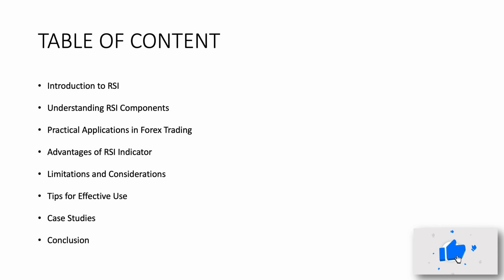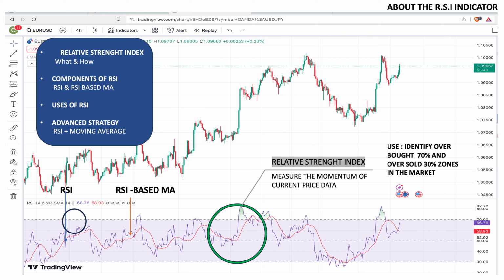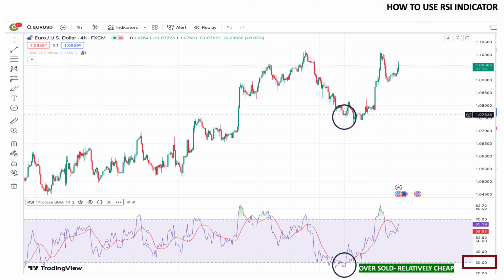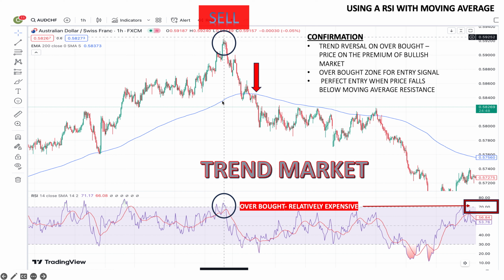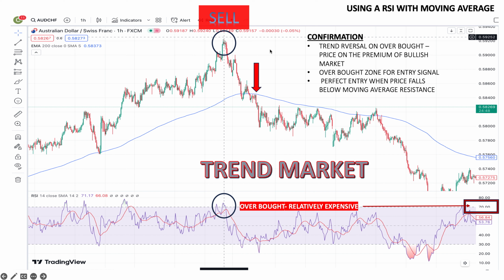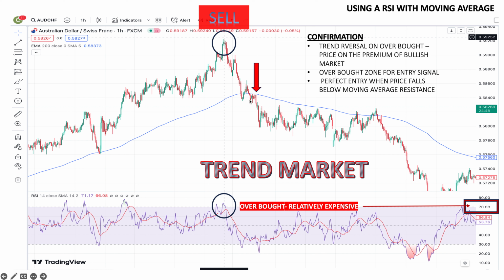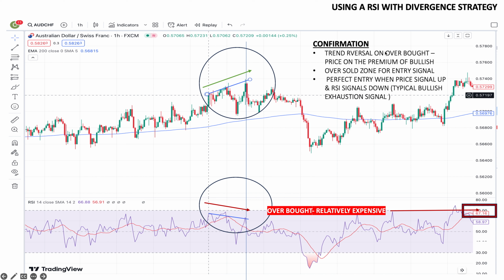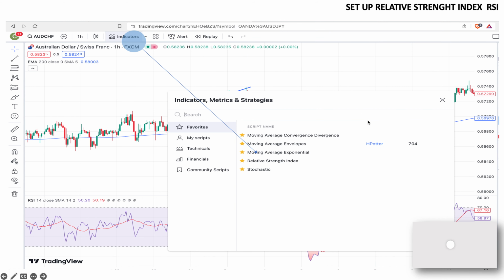Boost Your Profits: RSI Made Simple for Successful Forex Trading!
Welcome to my class, "RSI Unleashed: Your Easy Path to Forex Success." In this straightforward guide, we dive into the world of Relative Strength Index (RSI) with the sole aim of making your Forex trading journey both simple and profitable. Discover the ins and outs of RSI, learn how to identify overbought and oversold conditions effortlessly, and master the art of generating buy and sell signals with confidence. Real-world examples and case studies await you, providing practical insights into integrating RSI into your trading strategy. Whether you're a seasoned trader or just starting, join us as we unlock the secrets to easy and successful Forex trading using the RSI indicator. Get ready to boost your profits with RSI simplicity!